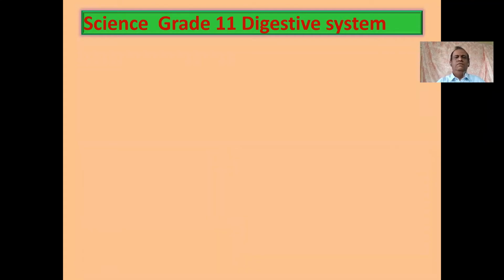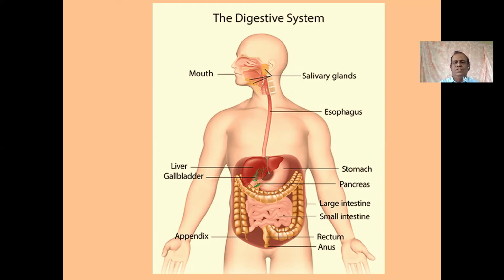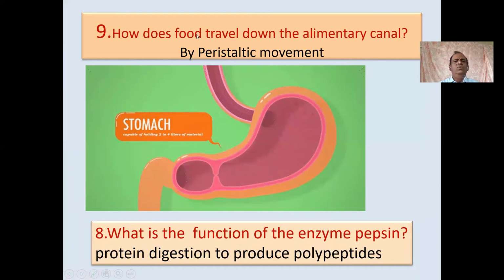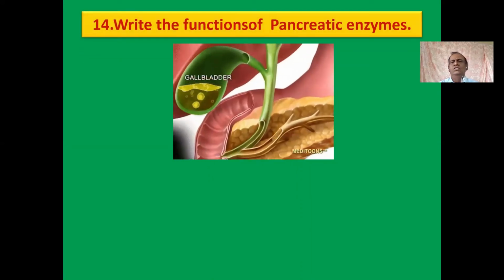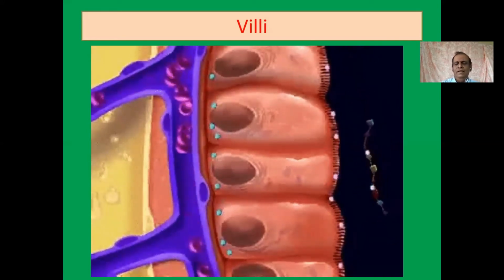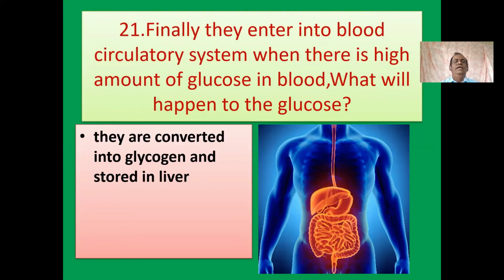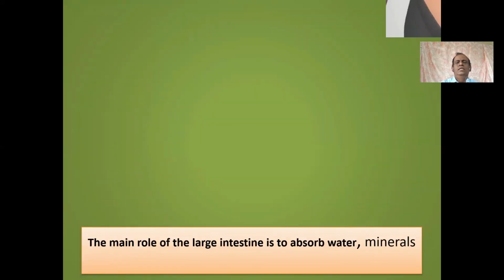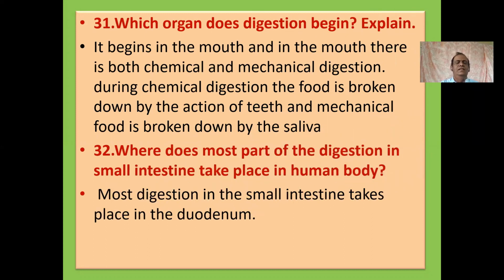Venilaan Digestive system English medium 24 6 2021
The students will be able to identify the organs of the digestive system.

The students will be able describe the function of each organ of the digestive system.

The students will be able to explain the process of digestion.